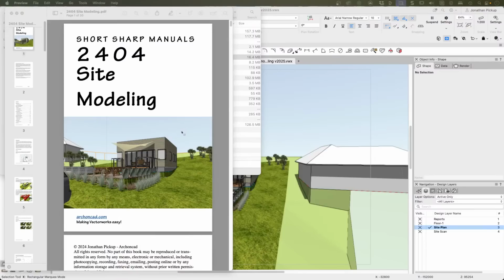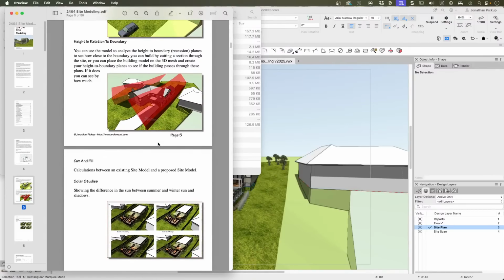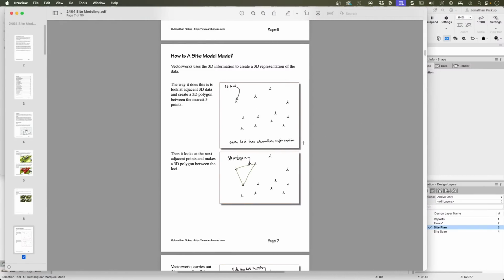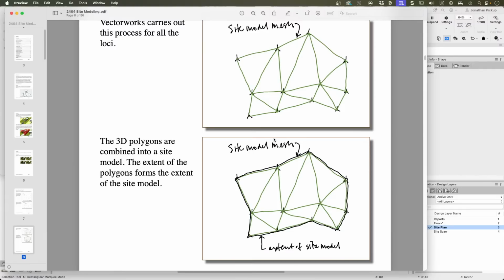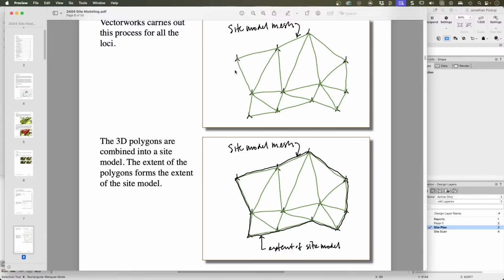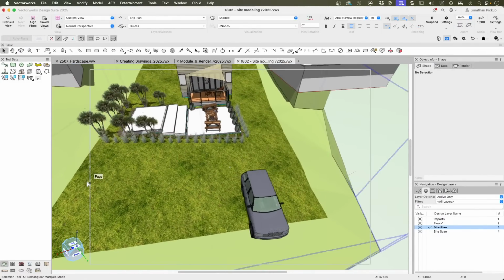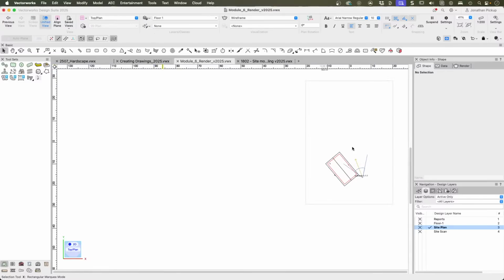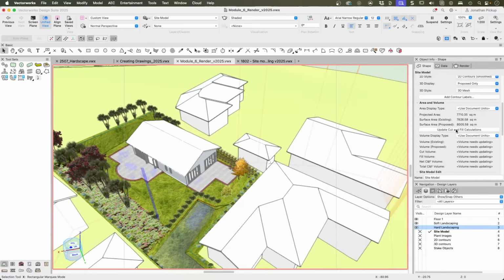Introduction to Site Models Using Vectorworks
In this video, I explain the main concepts behind site models so you can understand how they work and why the results look the way they do.